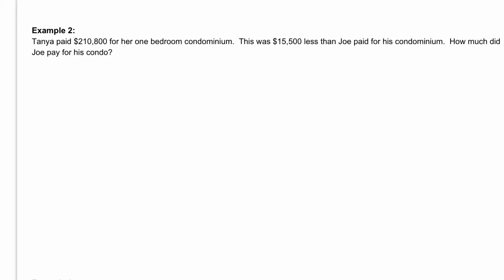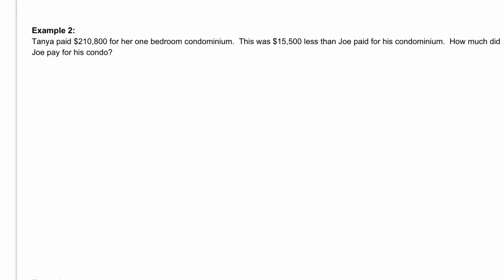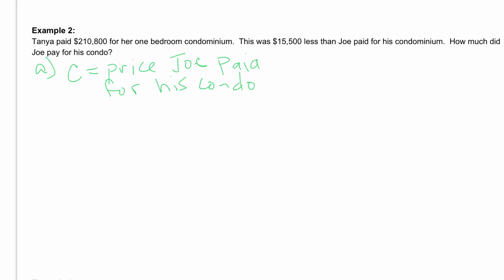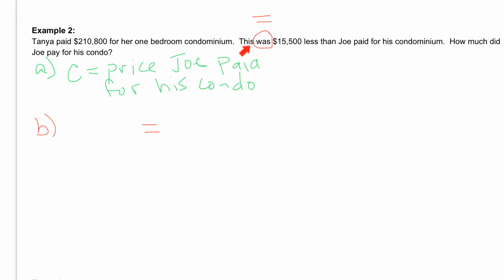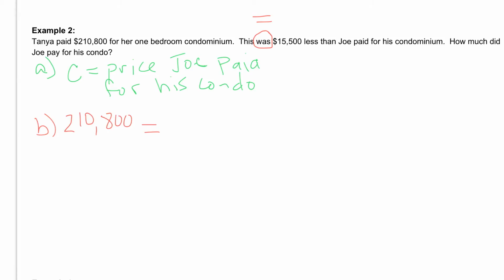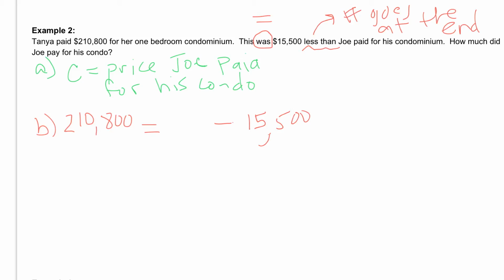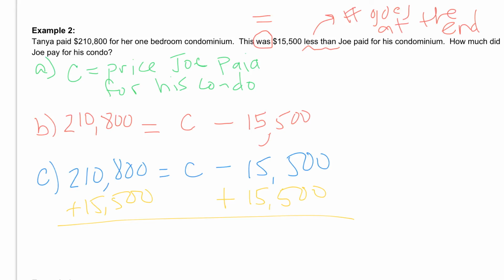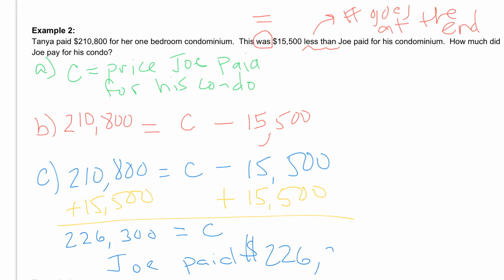notes 2.3 ex. 2